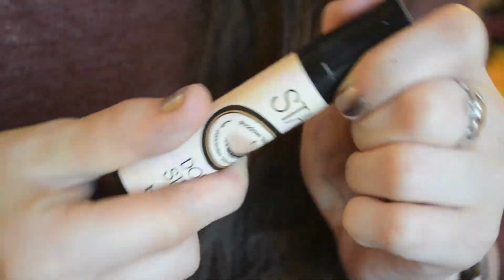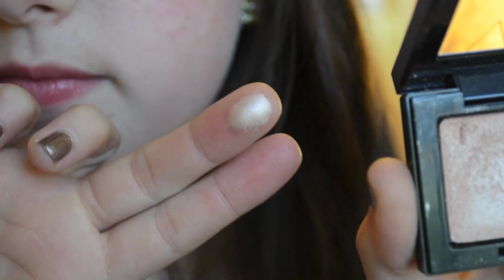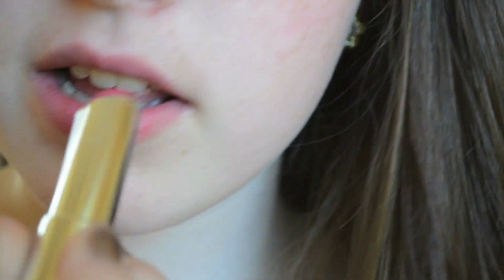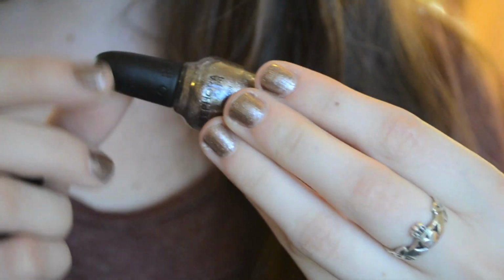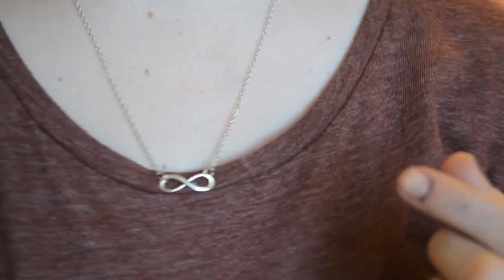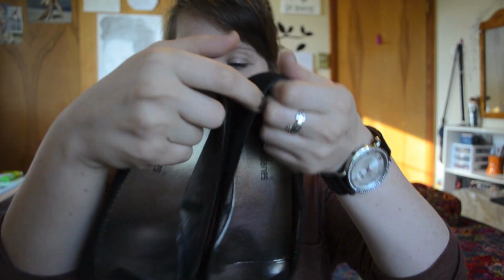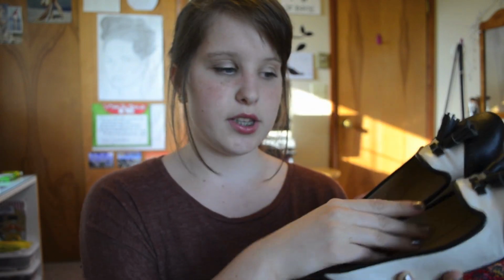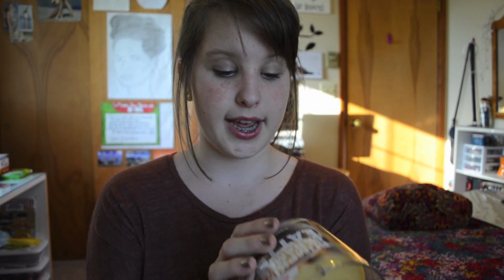A Semi-Belated September Favorites!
-xo,
Kelsey

Items Mentioned:
- Maybelline Fit Me Concealer in Fair Clare
- NYX Blush in Desert Rose
- Benefit Stay Don't Stray Primer
- Victoria's Secret Champagne Eyeshadow
- NYX Eyeshadow Trio in Lake Moss
- Revlon Lip Butter in Berry Smoothie
- Sephora by OPI Nail Polish in Already Famous (gold)
- Sephora by OPI Nail Polish in Break a Leg-Warmer! (gray)
- Daisy by Marc Jacobs Roller Ball Perfume
- Infinity Necklace from Etsy
(Where I Bought It
- Earrings from Etsy
(Where I Bought Them
- Smoking Shoes/ Loafers
1st Pair from WalMart, 2nd Pair from TJMaxx (Brand is Report), 3rd Pair from Papaya
- Pumpkin Caramel Latte Candle from Bath & Body Works
- Leaf Candle Holder
- Jukebox Blackberry Boogie CD
- Frank Sinatra Street of Dreams CD
- 5 Years Time by Noah & The Whale
- 3 Album by The Script
- Once Upon a Time (TV Show)
- Revenge (TV Show)
- 666 Park Avenue (TV Show)

What camera do I use? NIKON D5100
What editing system do I use? IMOVIE
Where do I get my fonts?